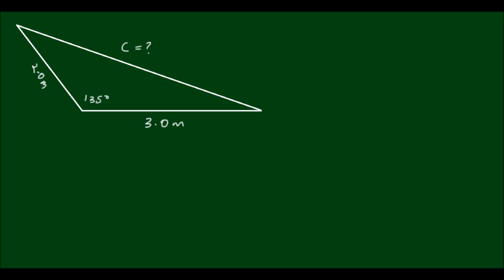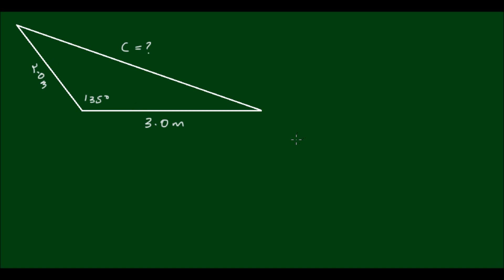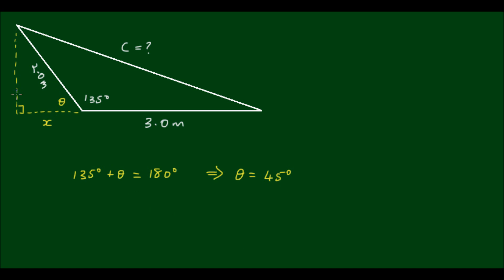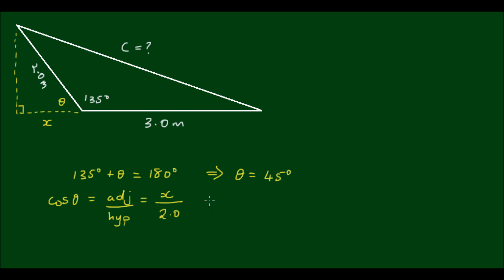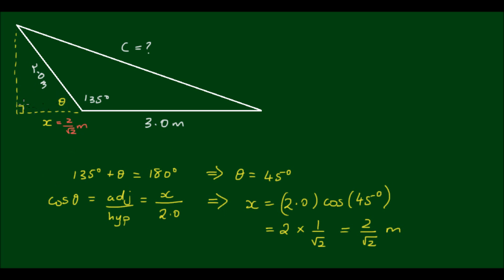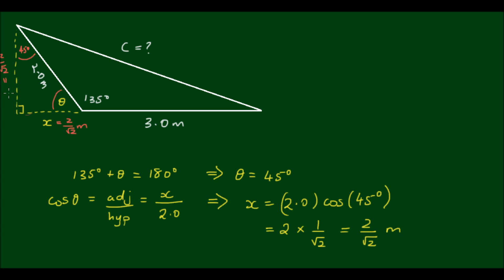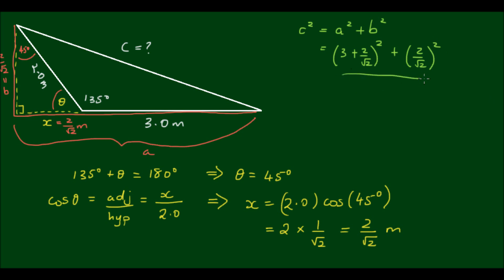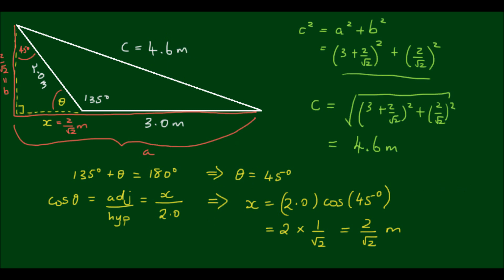Application of Trigonometry and Pythagoras' Theorem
In this video, I demonstrate how to use trigonometry and Pythagoras' Theorem for find the long side of a triangle, with the 2 shorter sides of 2.0m and 3.0m and the angle between them of 135˚ given.

The triangle in this problem is a scalene triangle (3 different angles, and 3 unequal angles). Our task is to find the length of the longest side.

Without knowing, the law of cosines, we need to convert this triangle into a right-angle triangle . We can do that by augmenting it with a 45˚-45˚-90˚ triangle.